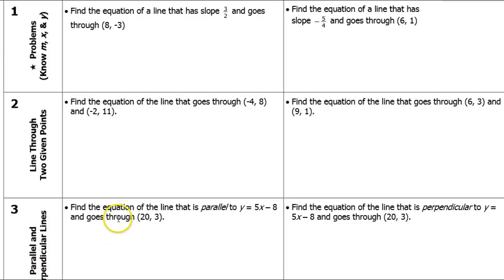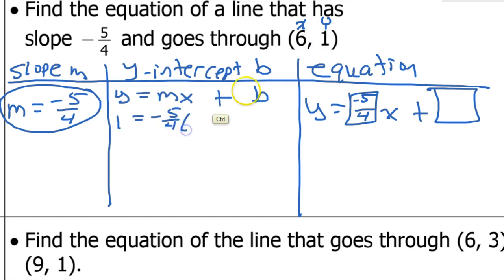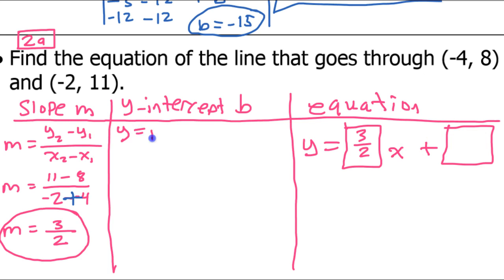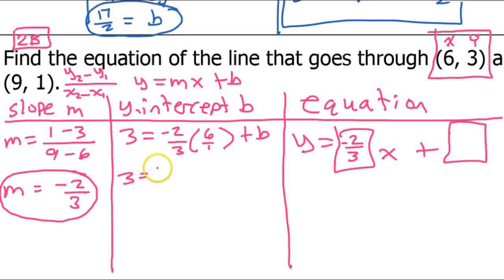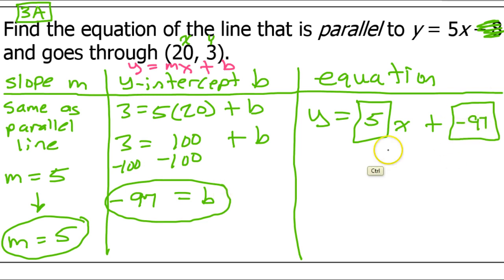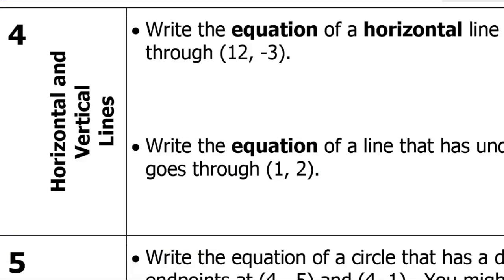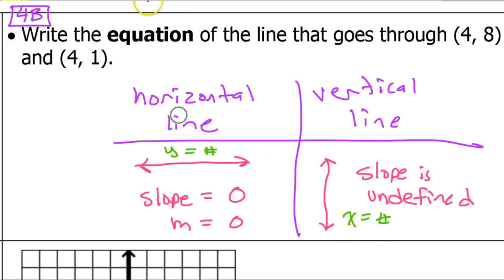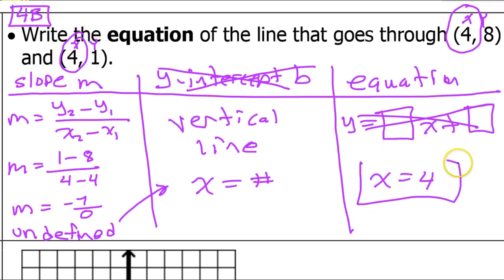Day 06 HW (01 to 04) Writing Linear Equations Given a Variety of Information